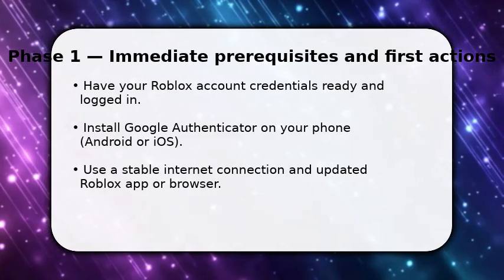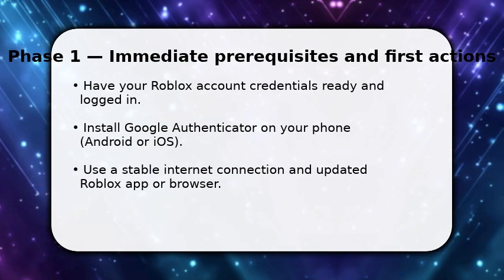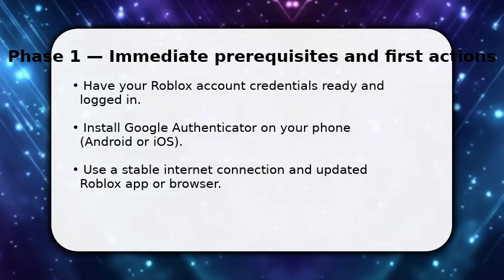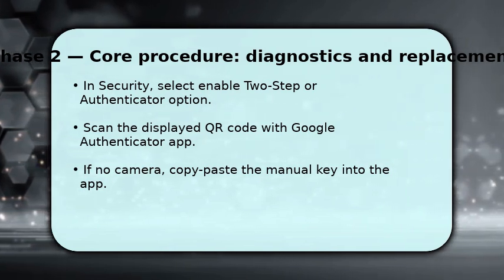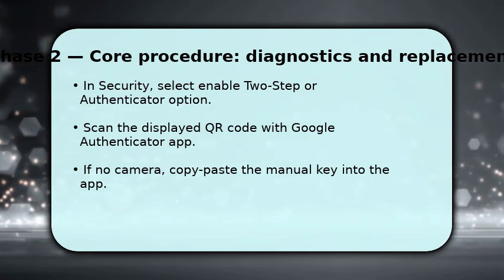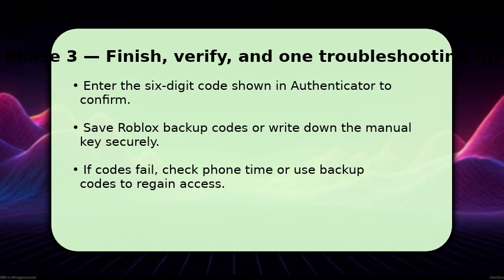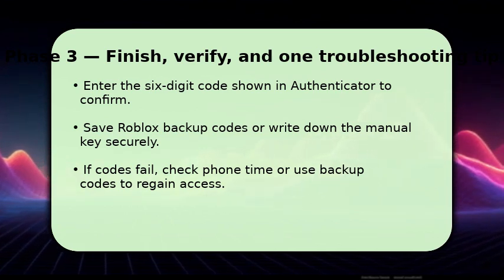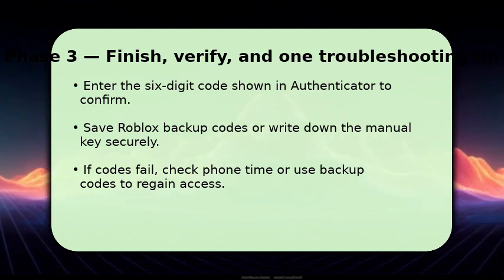How to Use Google Authenticator on Roblox - Easy Guide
How to Use Google Authenticator on Roblox - Easy Guide | 🔒 Surfshark VPN Deal — Stay private and secure. $1.99/mo + 3 Months Free ▸

Learn the step-bythy process of integrating Google Authenticator with Roblox for enhanced account security. This video provides a clear, easy guide on setting up two-factor authentication (2FA) to protect your gaming and personal data from unauthorized access.

Google Authenticator, Roblox Security, Two Factor Authentication, Setup Google Authenticator for Roblox, Enhance Account Safety on Roblox